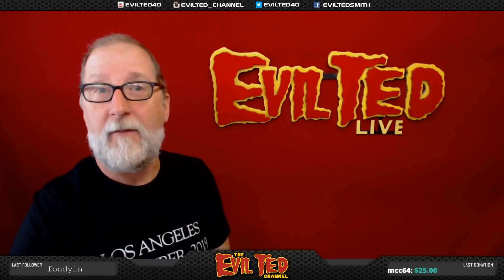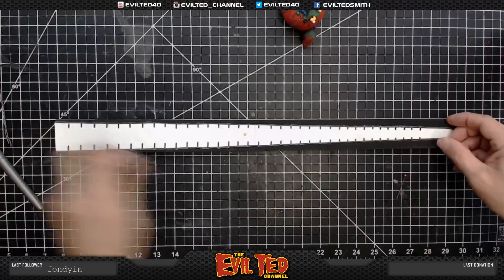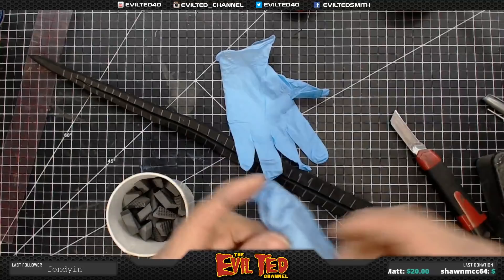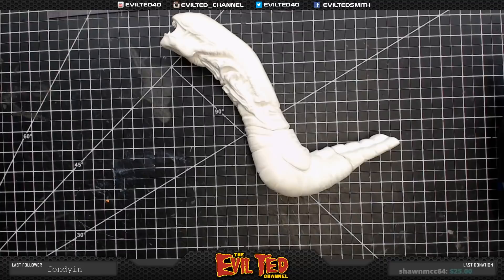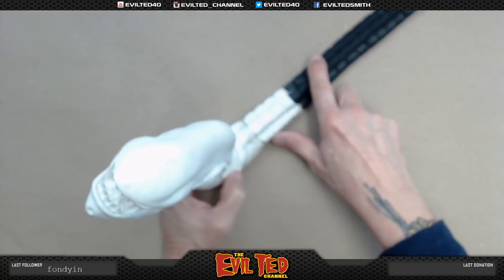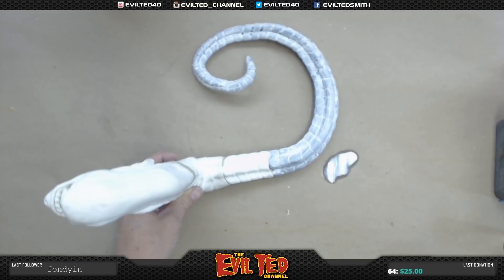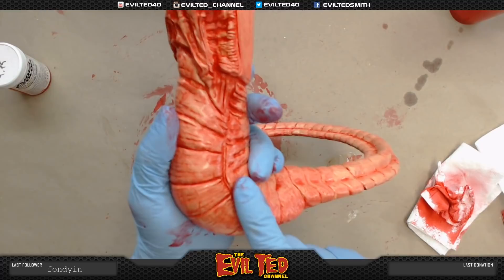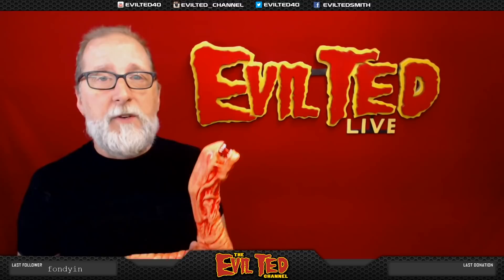Evil Ted Live: Painting an Aliens Chestburster.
Not to long ago I posted a photo of all the projects I've collected over the passed year, and asked you to pick one you think I should do first.
You all picked the Aliens Chest burster kit.

Here is my supply list on this build.

Aliens Vinyl kit.

TNT Cosplay foam.

Dust mask.

Disposable gloves.

Barge cement.

Glue Pot.

Dermel tool 200.

Grinding stone.

Knife -Box-cutter.

Craft Knife.

Bailing wire.

Wood burner.

Magic sculpt clay.

Bondo bodyfiller.

Heat gun.

Super flex creature cast rubber.

Chip brushes.

Bull Dog adhesion promoter.

Air brush

Tamiya flesh paint.

2X Clear.

Alcohol.

Tamiya clear blue paint.

Tamiya chrome sliver paint.